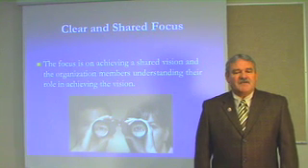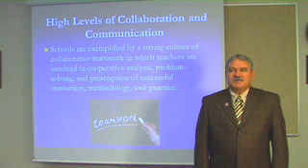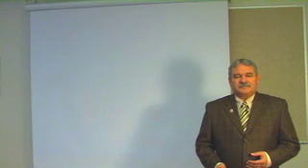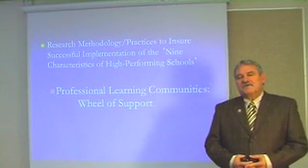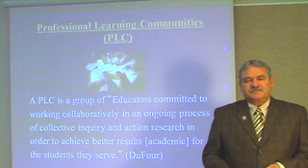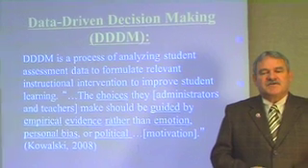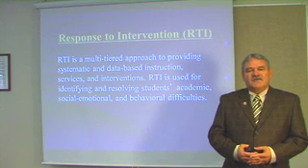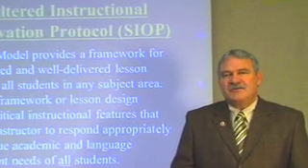GCSD Update November 9, 2012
Update #34 Grand County School District Moab Utah 11/09/12